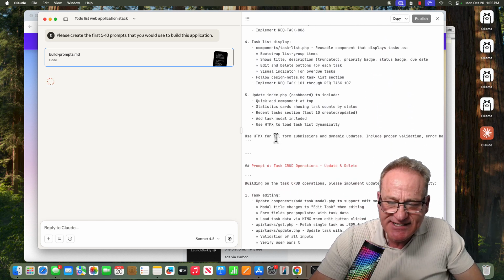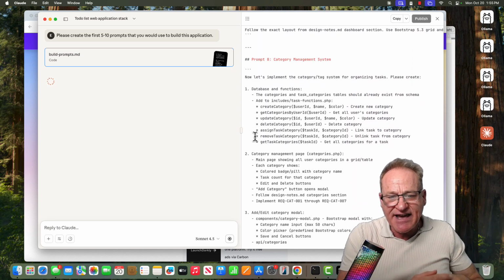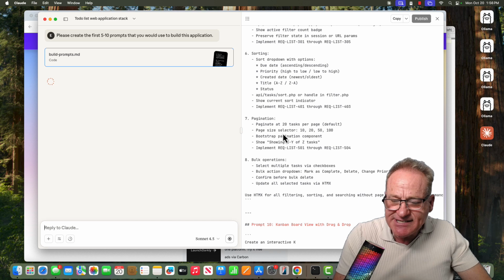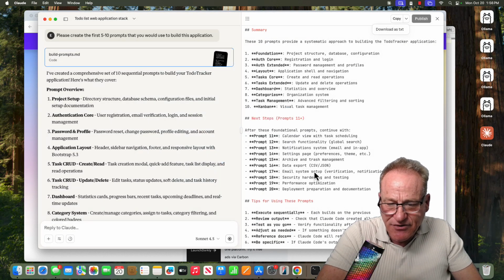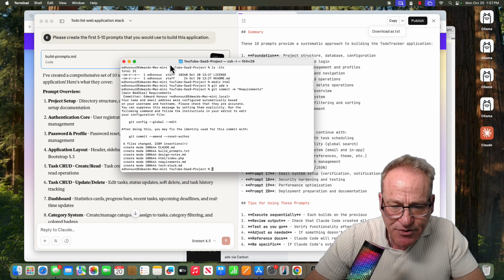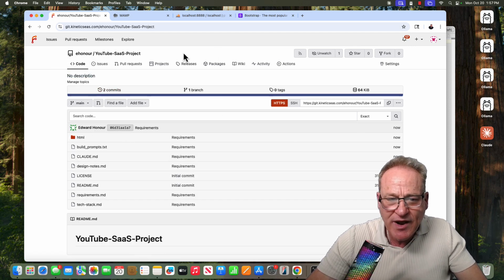Section 1: Part 6: The Build Prompts (Vibe Coding Enterprise Applications)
In this video we will use the configuration files we've created so far to let Claude Desktop and Sonnet 4.5 build the first 10 prompts to create the application.  Sonnet 4.5 is very good at creating comprehensive prompts from the design markdown files.

For this project, Claude created 10 complete prompts and then the recommendations for the 10 that follow.